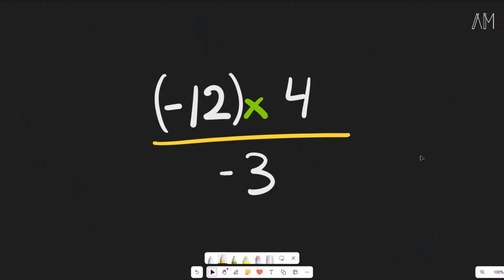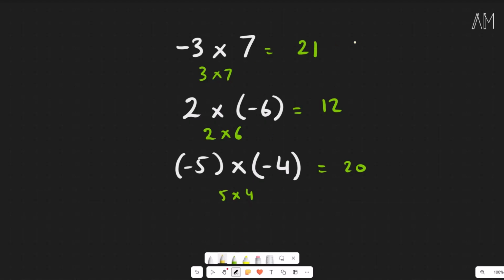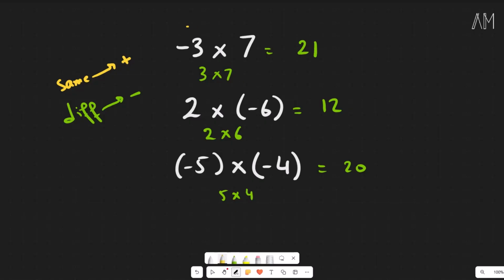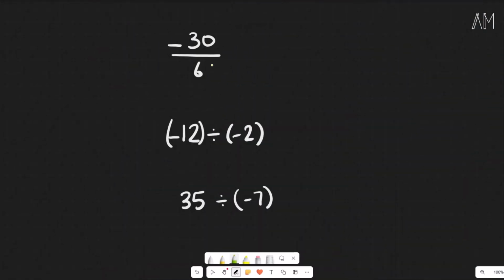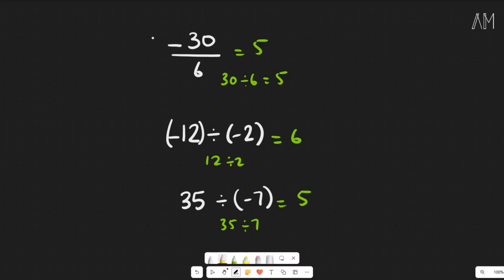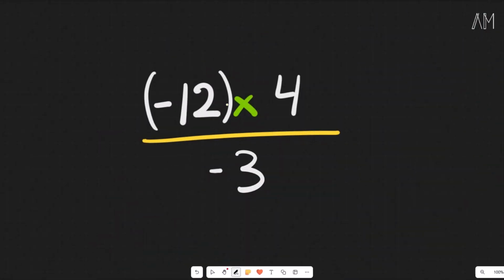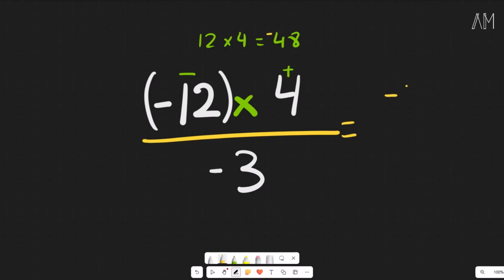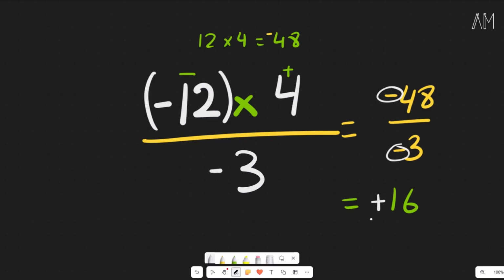Multiply & Divide Positive and Negative Numbers | Easy Steps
Learn how to "multiply and divide integers" using simple and reliable rules! In this lesson, you’ll discover how signs work when "multiplying and dividing" "positive and negative numbers", how to avoid common mistakes, and how to solve "integer operations" quickly and confidently.

In this video you will learn:
• Rules for multiplying integers
• Rules for dividing integers
• How to handle negative × negative
• How signs work in multiplication and division
• Zero rules
• Step-by-step examples
• Quick practice problems

Perfect for pre-algebra, middle school, and anyone who wants a clear and simple explanation of integer multiplication and division. Master the sign rules once and for all!